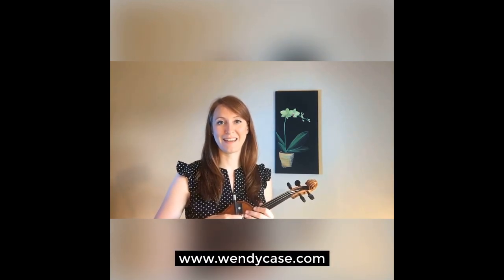Introduction to Violin Physics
Video #1: Acoustical Physics and Advanced Violin Technique